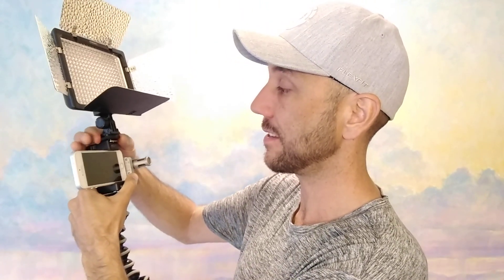Travel Friendly Video Marketing Gear - Turn Your Cellphone Into A Video Marketing Or Vlogging Rig!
Want to increase the quality of your YouTube video marketing with lighting and microphone... But not sure what to buy?  Want to turn your cellphone into a vlogging rig on a budget?  This video shows how!

As a digital nomad who focuses on video marketing, finding a lighting and audio option that is lightweight, compact and still brings the professional level equipment to the party was key.

This video shows my exact video marketing equipment that I'm using as a full time digital nomad and YouTube marketer.

This video looks at the video lighting equipment and audio gear I use with my android phone plus the iPhone microphone my wife uses for our professional level recordings.

Whether you are just starting out with vlogging or you are ready to up your video marketing game with great lighting and a new microphone, check this video out for the gear I use and recommend.